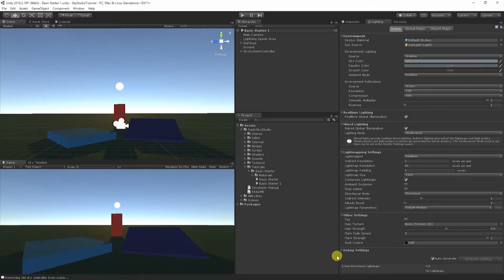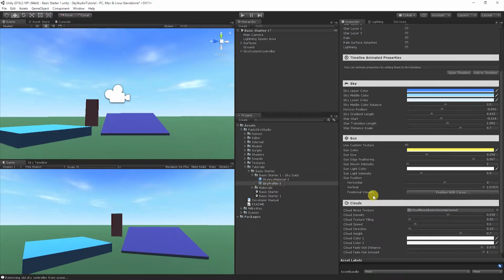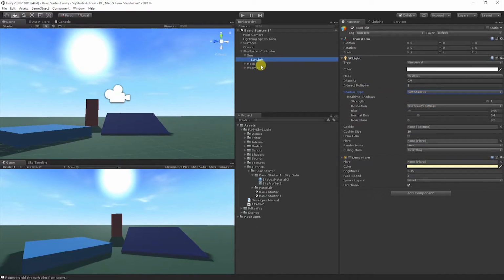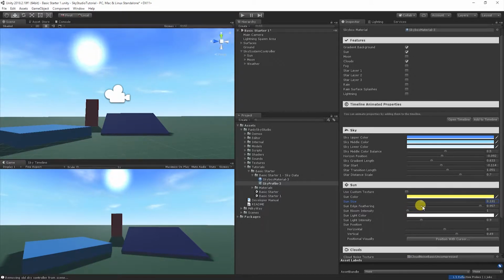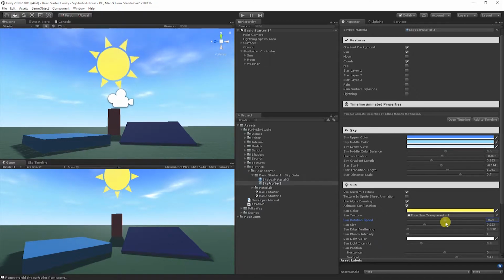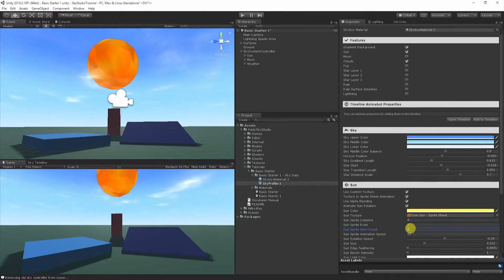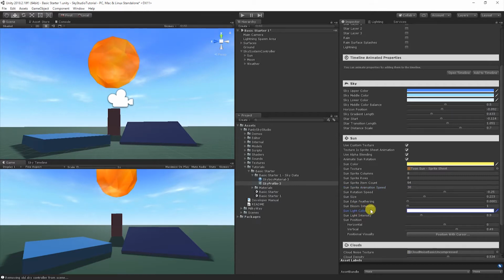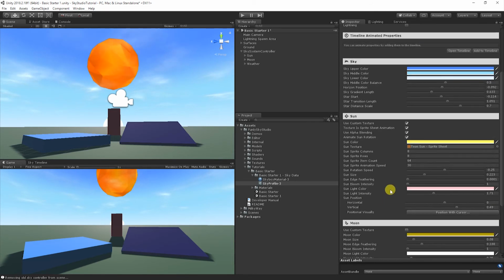Sky Studio Tutorial - #3 Sun and Moon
Sky Studio is the most art customizable sky and weather system for Unity! Now available on the Unity Asset Store